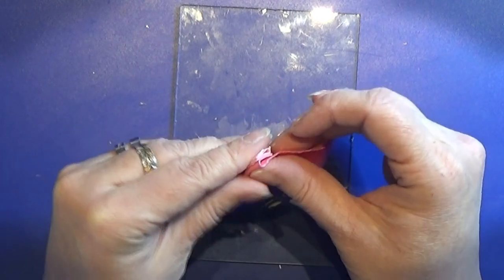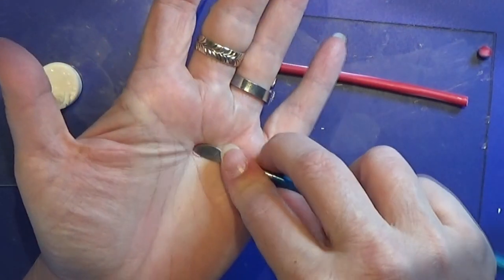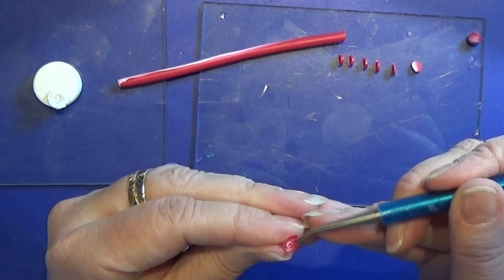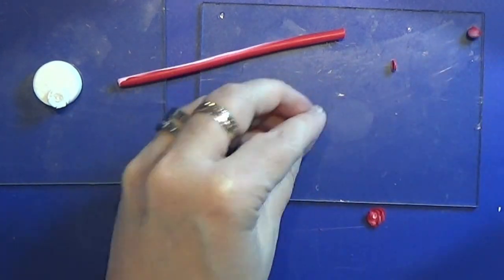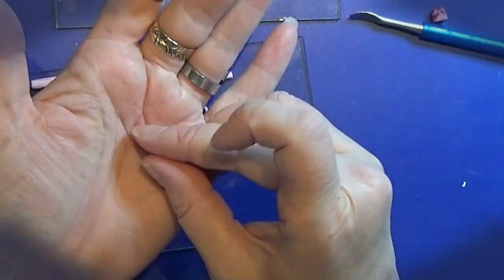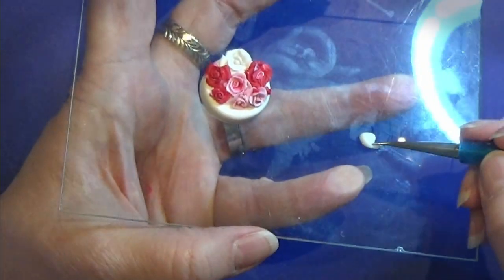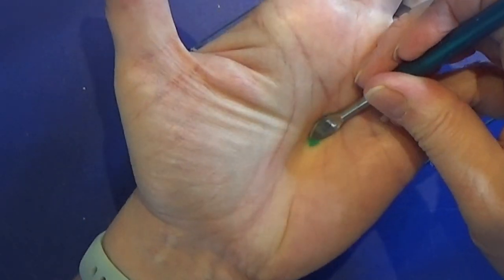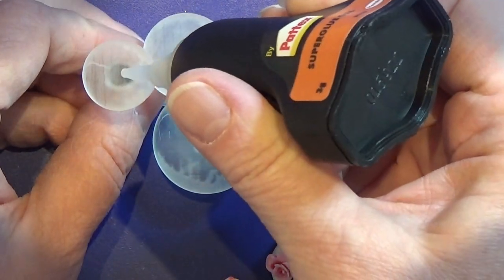Polymer Clay Miniature - Cake With Roses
So I felt like making a cake of polymer clay - fimo/cernit in 1:12